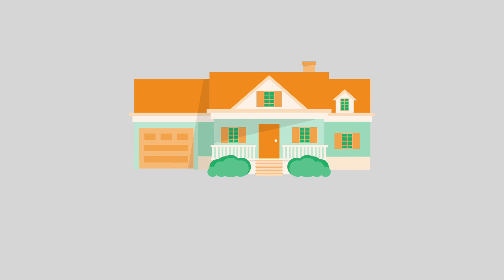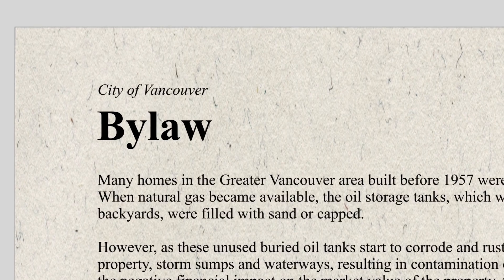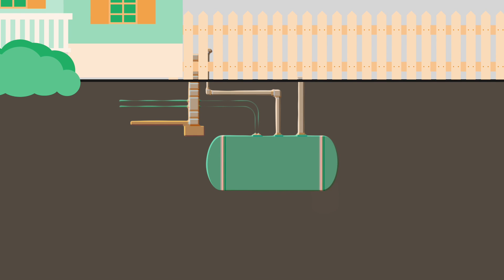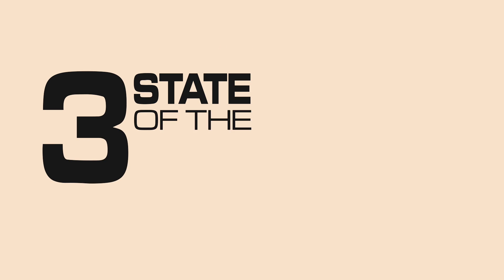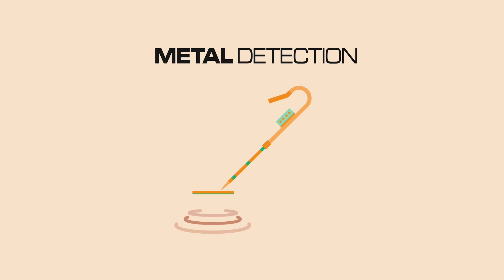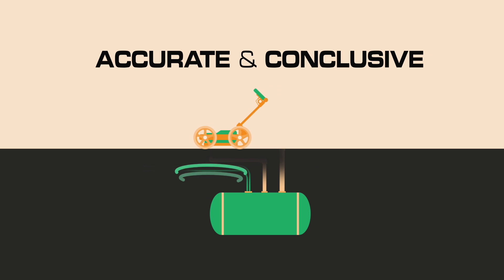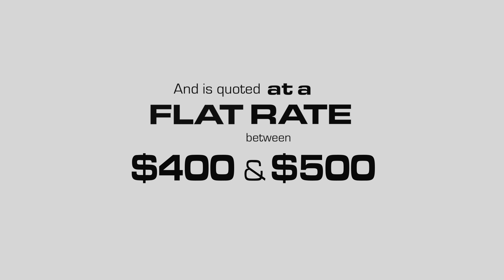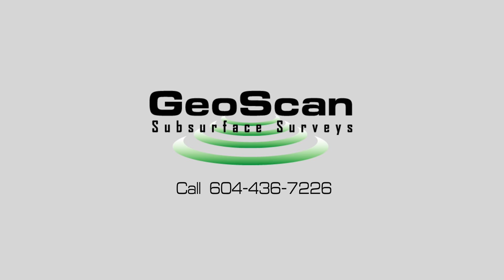Finding Underground Oil Tanks in Vancouver & Victoria, BC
GeoScan Subsurface Surveys utilize ground penetrating radar (GPR) as well as electromagnetic and ferromagnetic locating techniques to be the best in the business at locating buried underground storage tanks.Using GPR we can image the subsurface in real-time, resulting in the most comprehensive survey available to answer the oil tank question...

Do you have an underground storage tank on your property?

Let us find out for you.

GeoScan Subsurface Surveys ®